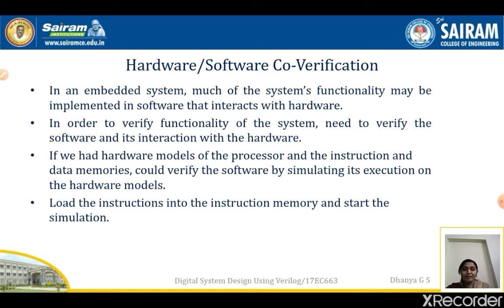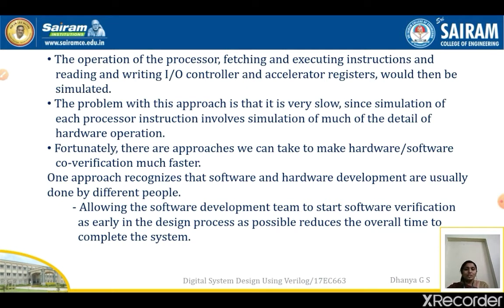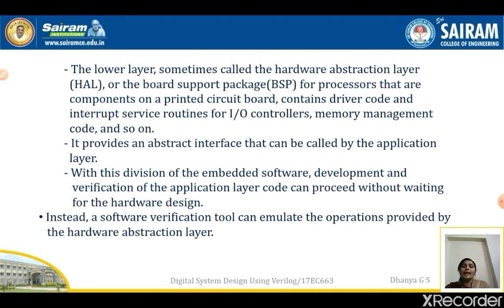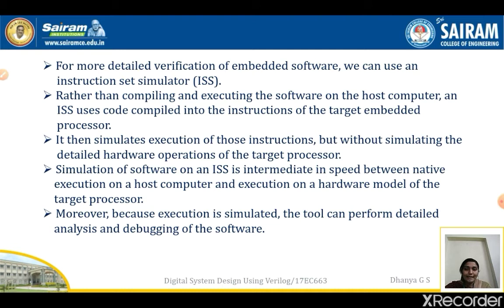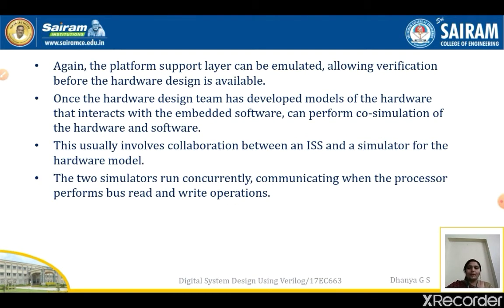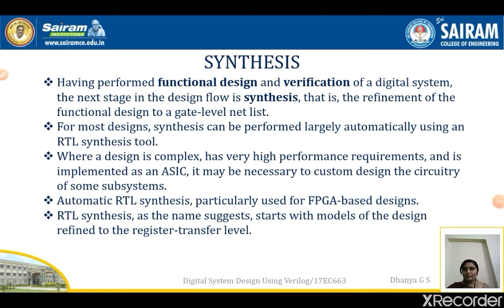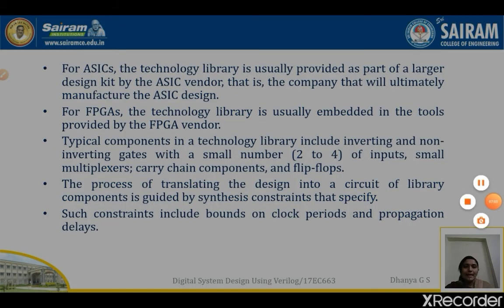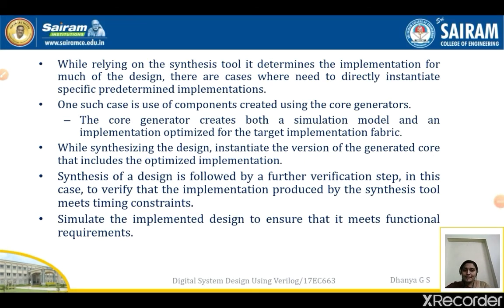Lecture video 3_ 17EC663_Module 5_Hw/Sw co verification_Dhanya G S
Explained briefly about hardware software co verification and synthesis.